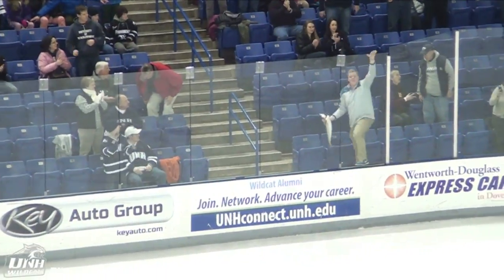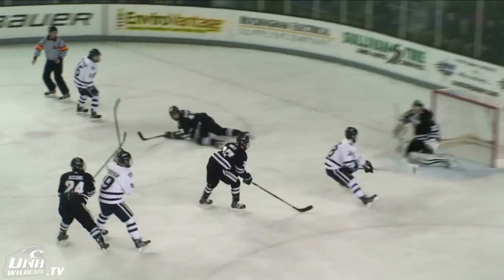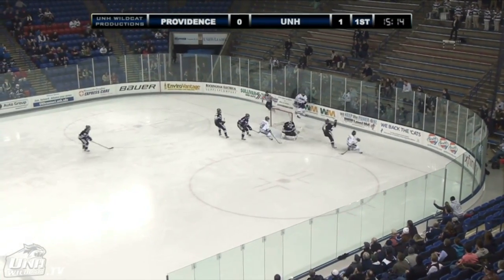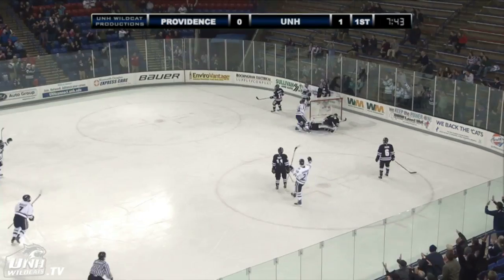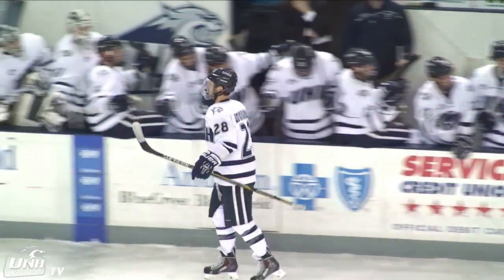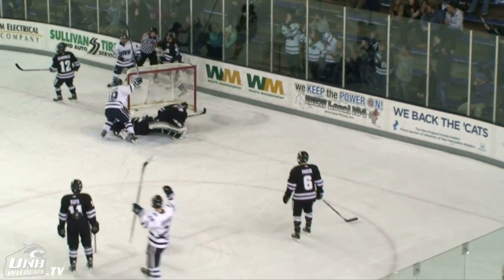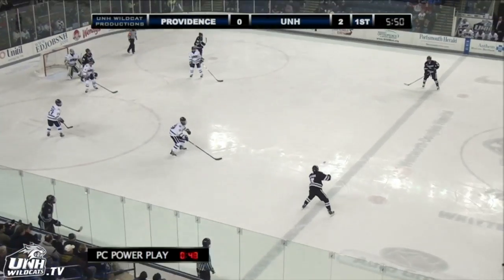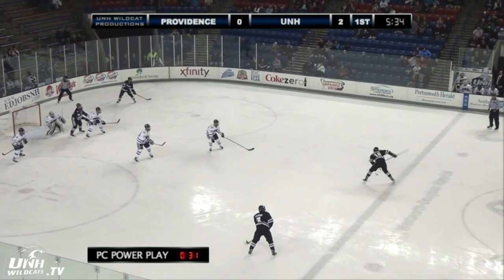UNH Men's Hockey Highlights vs Providence (01/13/15)